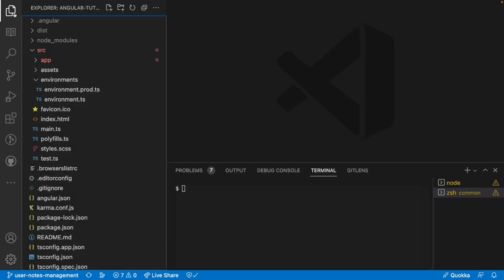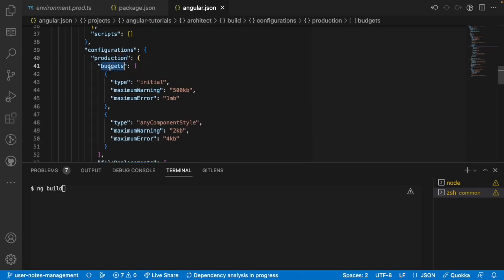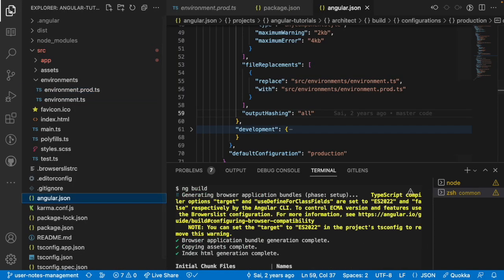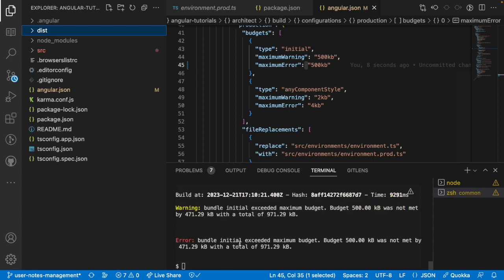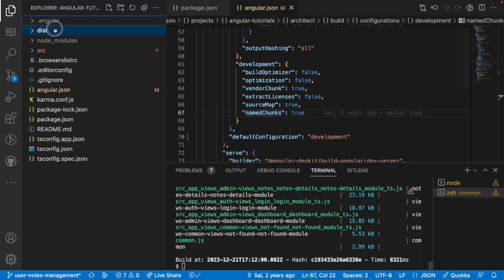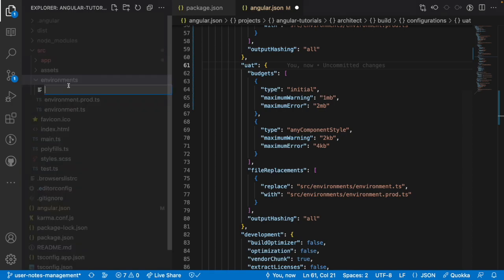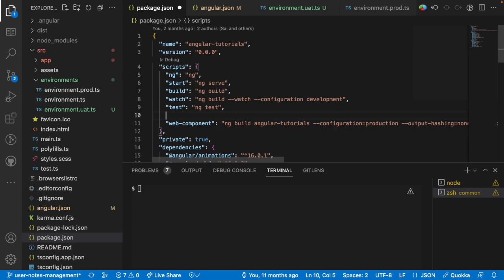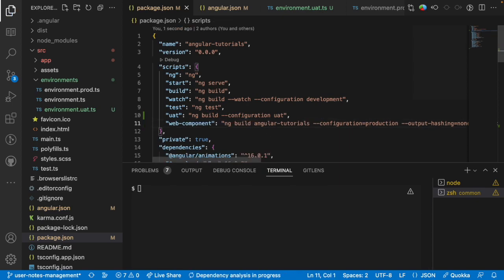Environment Configurations | User and Notes Management | Angular Project | Part - 19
Summary
An overview of how to create custom environment files and build them, including default production and development environments, file replacements, output hashing, and budgets.

Highlights
- 🌐 Explanation of default production and development environments in Angular project.
- 🛠️ Demonstration of file replacements and output hashing in the build process.
- 💻 Utilizing budgets to manage file size in the production build.
- 📝 Creating custom environment for UAT and running custom scripts for different configurations.
- 📊 Comprehensive guide on setting up and managing different types of environments in Angular applications.